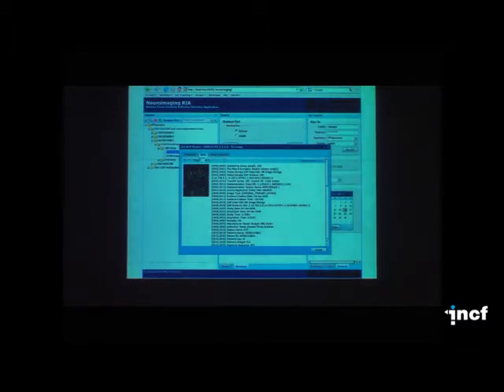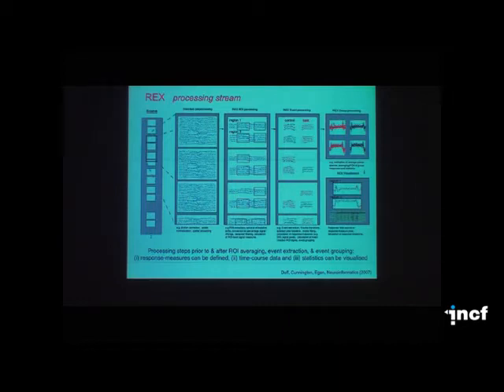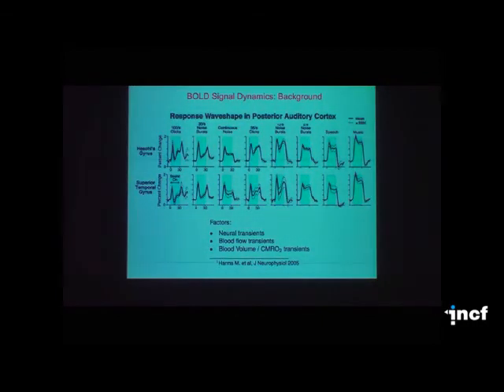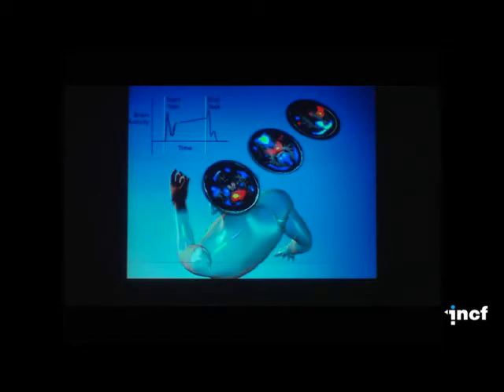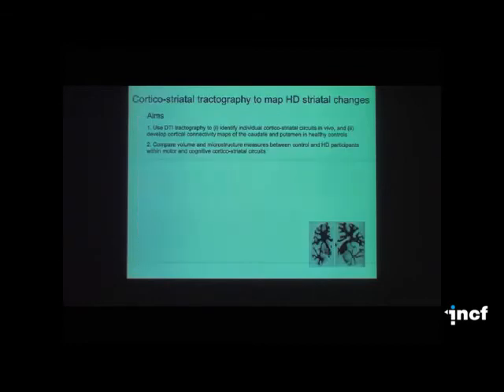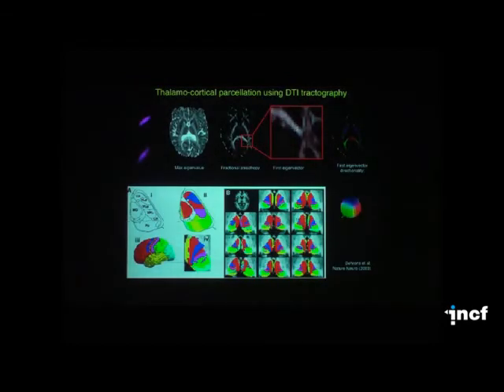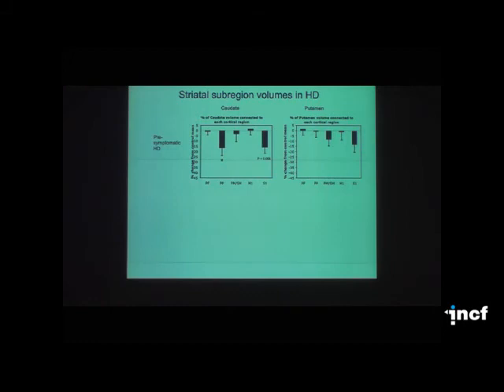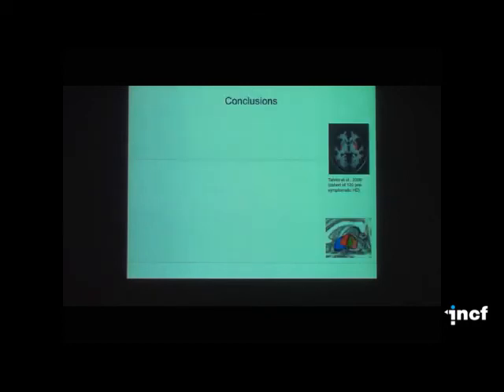Gary Egan - Neuroinformatics approaches for mapping striatal structures [...] (2010)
Talk title: Neuroinformatics approaches for mapping striatal structures and cortico-striatal connections in the human brain. INCF Japan-Node Special Symposium "How Neuroinformatics can revolutionize Neuroscience"